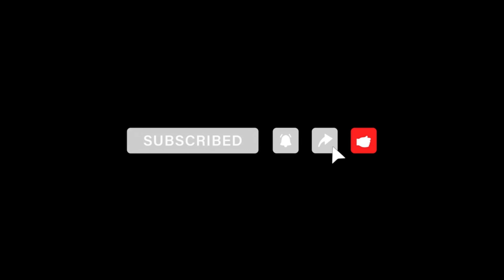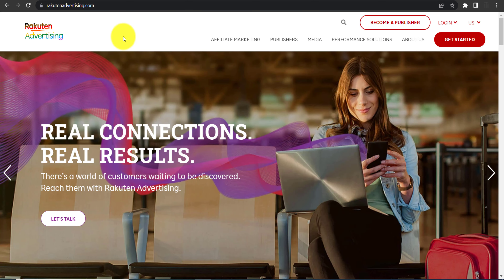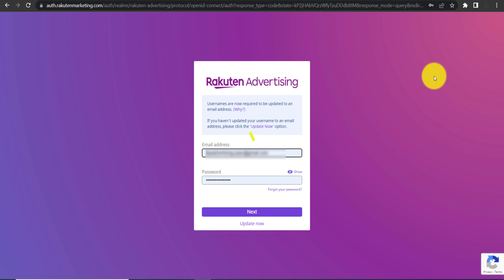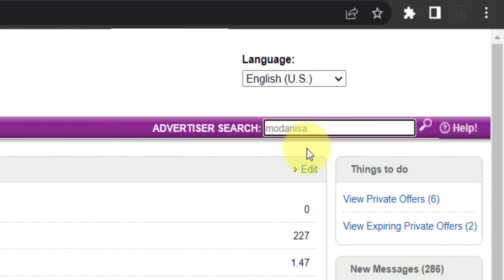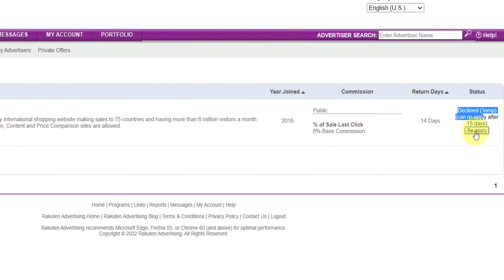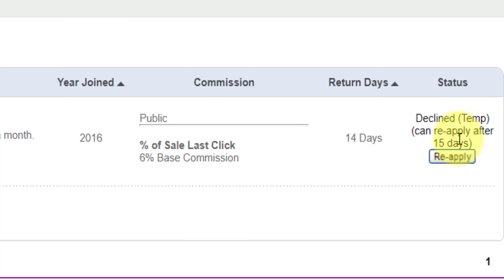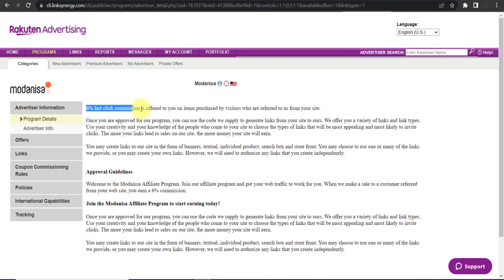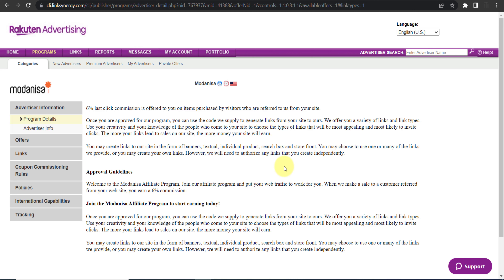Modanisa Affiliate Program | Earn Money from Modanisa.com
▶️ This Video: Modanisa Affiliate Program | Earn Money from Modanisa.com

***NOTICE*** This video is in NO way represented, sponsored by, endorsed by, related to, or in any other way affiliated with Modanisa.